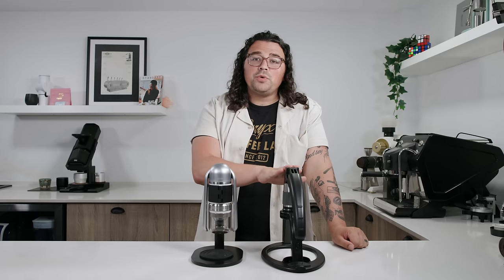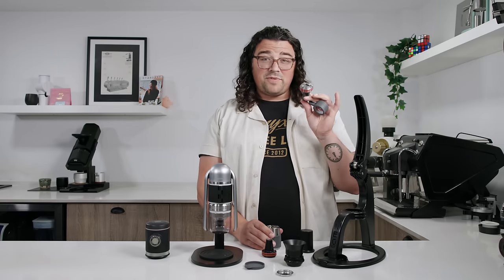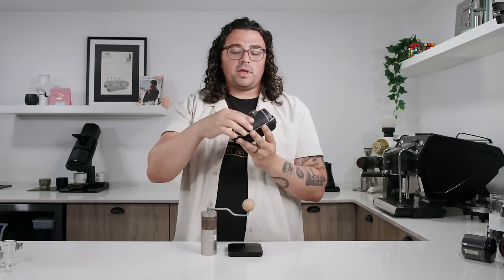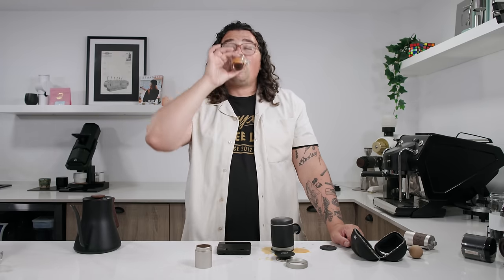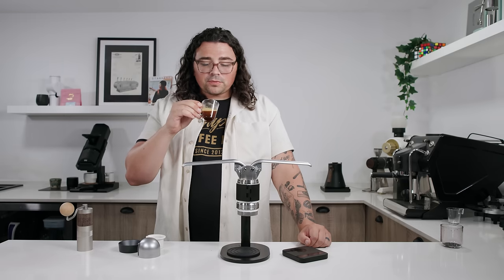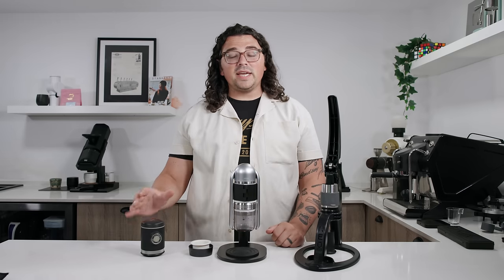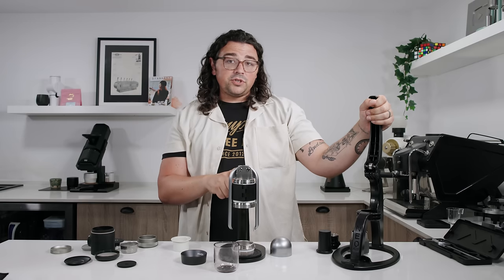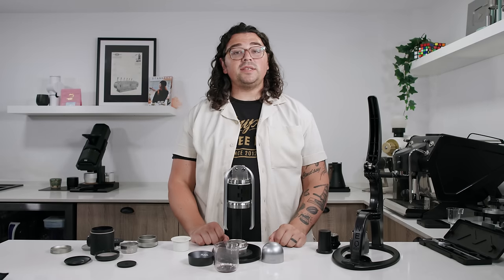BUDGET ESPRESSO SHOWDOWN: Wacaco Picopresso, Flair Neo Flex, and Hugh Leverpresso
MASSIVE MISTAKE MADE SO READ THIS!
I made a huge error. The Leverpresso in the video is apparently the "pro" version that isn't listed on their website. I received this unit and, per my typical personal rules, didn't have communication with the manufacturer. I was unaware this wasn't just the base model, hence my referencing the kickstarter, etc. Anyway, what I have here is $444, NOT their $110 priced option. That being said, I do think this same lever without a pressure gauge and with plastic would win my vote as best of the three. The PIcopresso would become a lot more competitive, but overall, I'd choose the Leverpresso.
I am so sorry for that incredibly STUPID blunder and hope you'll forgive it. I stand by my criticism of the Flair Neo Flex and still think it the weakest of the pack, regardless of the Hugh being base or pro.

Leverpresso: (NOT the pro)

Wacaco Picopresso:

Flair Neo Flex:
Not on Amazon yet, but here is a link to the superior, original Neo:

Time Cues:
0:00- Overview
1:10- Flair Neo Flex
7:13- Wacaco Picopresso
11:21- Hugh Leverpresso PRO
17:12- All Things Considered (not NPR)